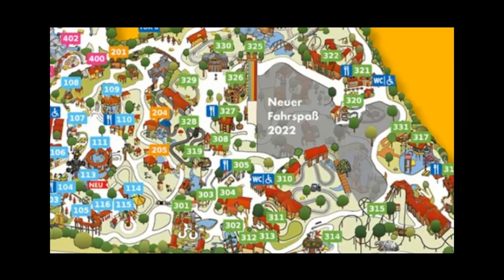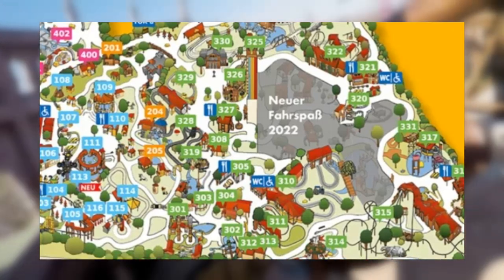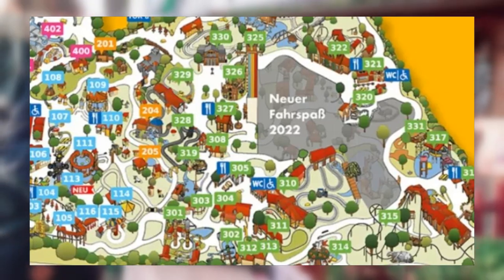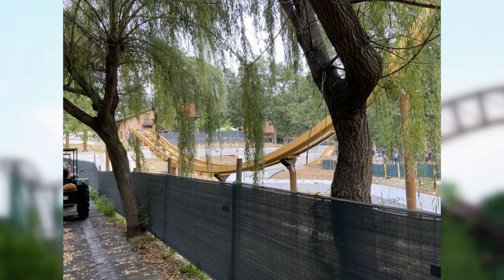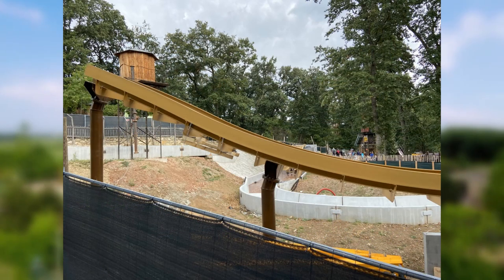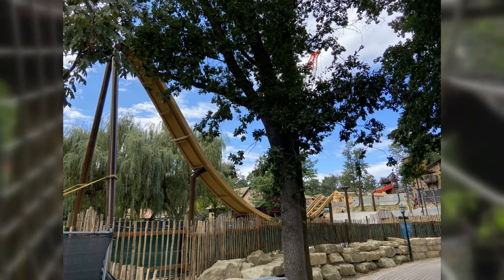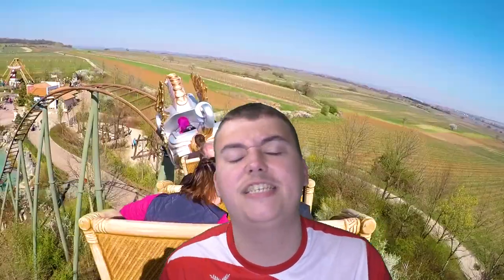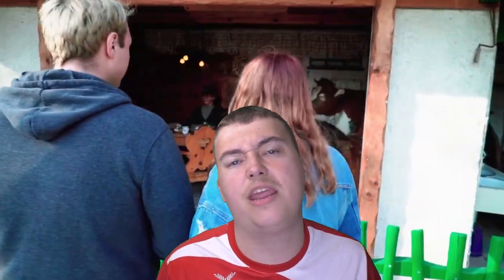Familypark In Austria Are Officially Set To Open A New Intamin Flume Ride For the 2022 Season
On this episode of Theme Park Newsroom, I will be analysing the brand new 2022 attraction and the latest construction updates on the new ride at Familypark in Austria!

Intro: 0:00
Facts and Stats: 0:47
My Thoughts: 3:27
Outro: 5:25